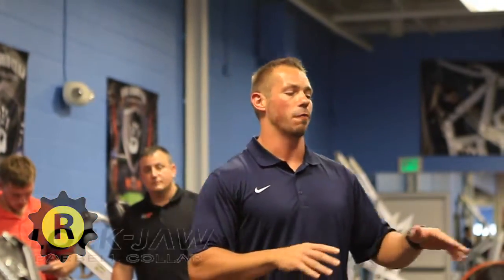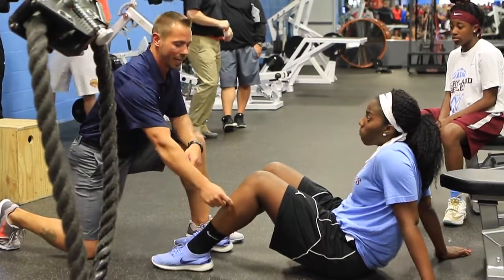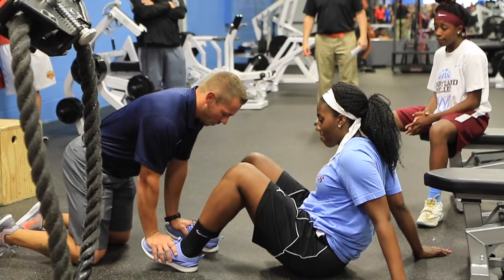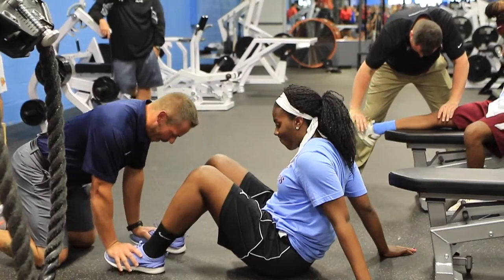Ted Rath Addresses Shin Splint In His Training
Athletes don't want to miss time due to injury. Not only are they a week behind but it lets their competition get a week ahead. Watch Ted Rath of the Miami Dolphins discuss training the tibialis anterior to combat shin splints.

. Be sure to connect with STT here

SMARTER Team Training has been developed to focus on athlete and team development, performance, and education. By incorporating the SMARTER Team Training programs into your year round athletic development program, you will decrease your injury potential, increase individual athleticism, and maximize your team training time.